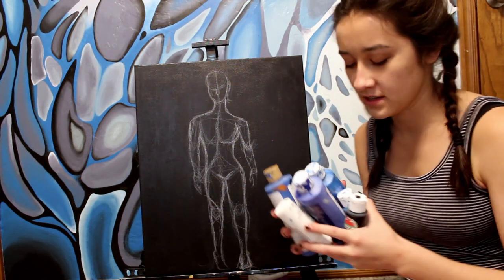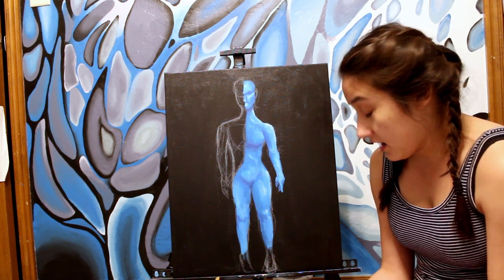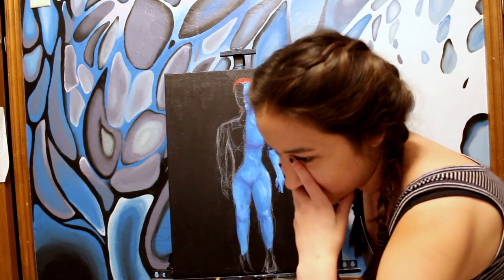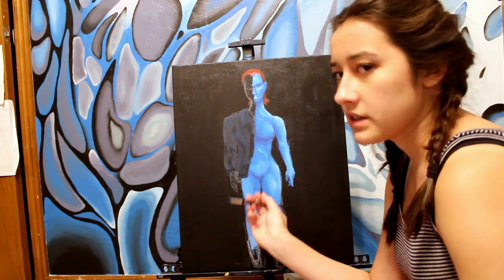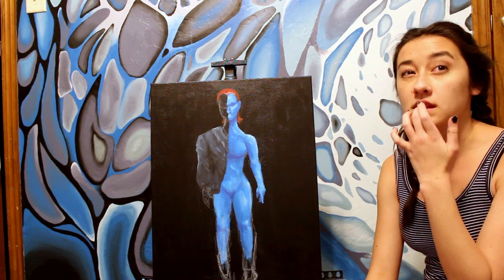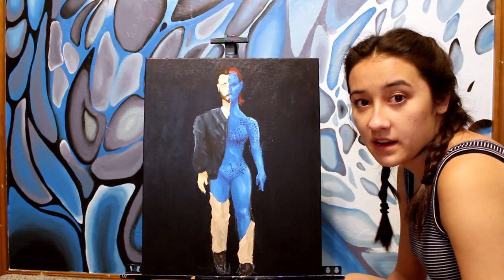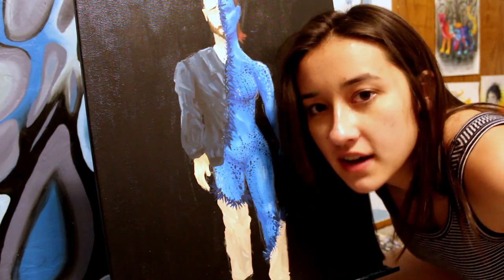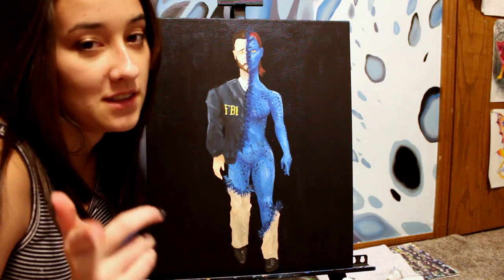I painted Mystique from XMen!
I painted Mystique as an art request and it turned out infinitely better than expected!

• (C) Copyright Notice: This is FREE (Royalty Free Music) that has been publicly released by the artist "Who I Want To Be" for use by content creators within their own YouTube and TikTok Musical.ly videos.